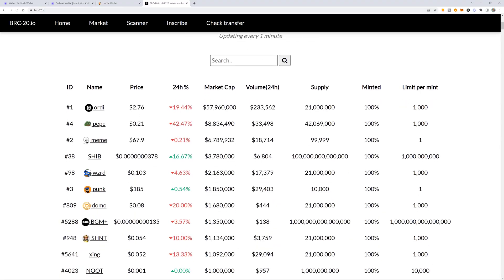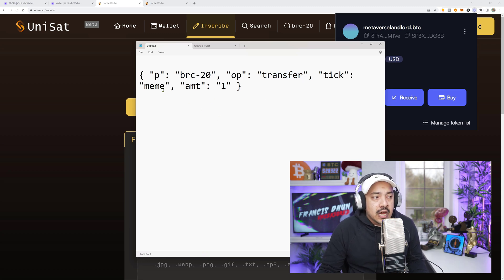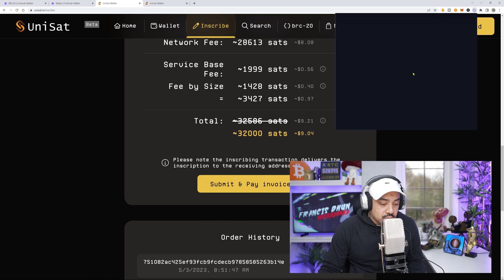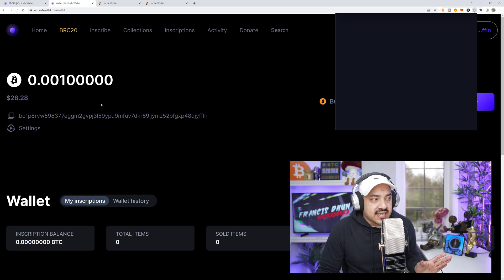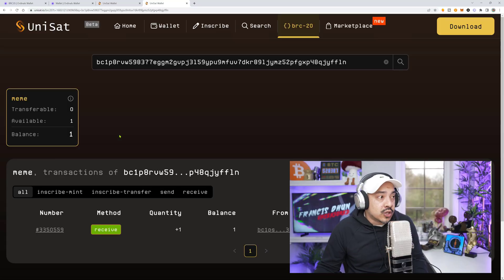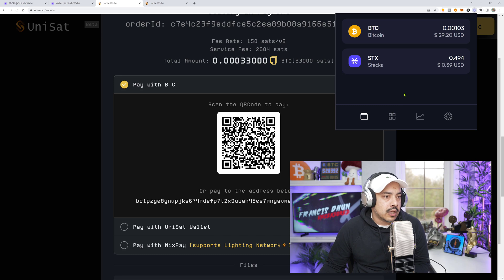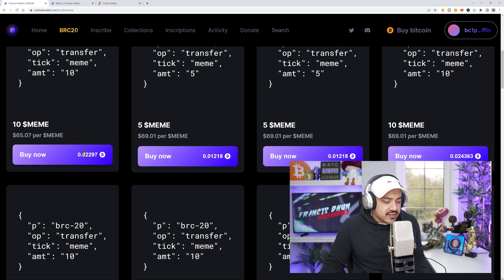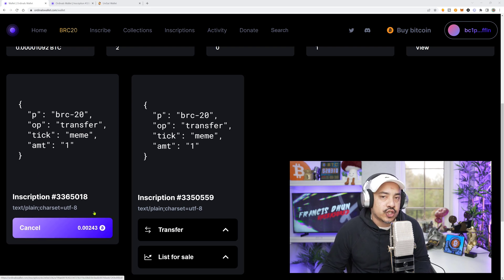How to transfer & SELL BRC-20 tokens?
How to transfer & sell BRC-20 tokens? In this  video. If you were looking how to trade brc20 tokens which are fungible tokens on bitcoin you found the perfect video. I will be teaching you how to transfer your brc20 tokens to a marketplace like ordinals wallet to sell. Brc-20 tokens are the talk of the bitcoin and ordinals world right now and it's important to know how buy and sell these brc20 tokens which are minting on estimate for $3.00 an inscription.

After watching this BRC-20 token tutorial you will be able to transfer and sell BRC-20 tokens across various marketplaces, including Ordinalswallet.com and Unisat.io. Additionally, I will provide tips and best practices for verifying that your precious brc-20 tokens are transferrable

Below is the Brc-20 TRANSFER code to inscribe. Make sure you change the ticker ("meme") and amount ("1") to what you would like to transfer in the fields below:

{ "p": "brc-20", "op": "transfer", "tick": "meme", "amt": "1" }

💥Marketplaces:
👉unisat.io

Chapters:
00:00 How to transfer & Sell BRC-20 tokens?
0:41 Ordinalswallet.com brc-20 marketplace and unit.io intro
1:11 Code used to transfer brc-20 tokens
2:03 Paste the transfer code into unisat.io inscribe section and submit
3:20 Check if a brc-20 token is transferable
4:10 Transfer inscription completed, step to sent to your ordinal address
5:23 Proof of the transferable Brc-20 token via unit.io
6:11 Create a transfer inscription from unisat.io to send bra-20 token to your wallet
8:15 Check on unisat that the Brc-20 is transferable
8:52 List the BRC-20 token